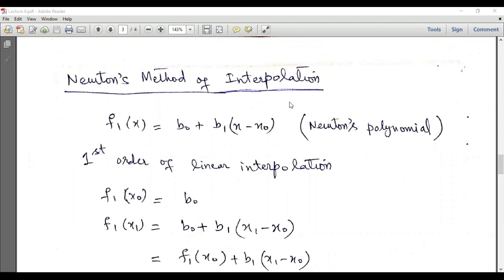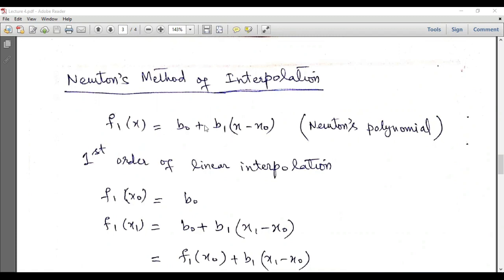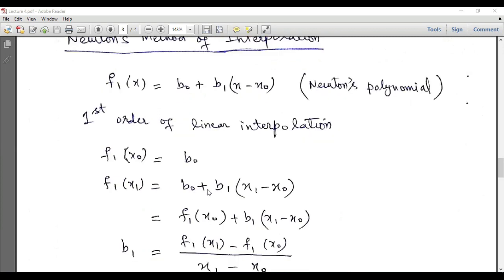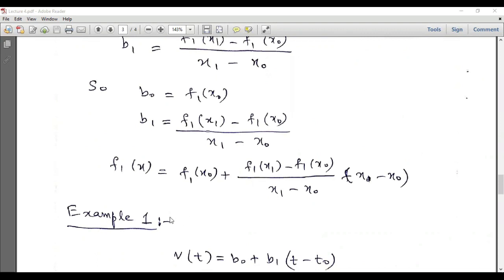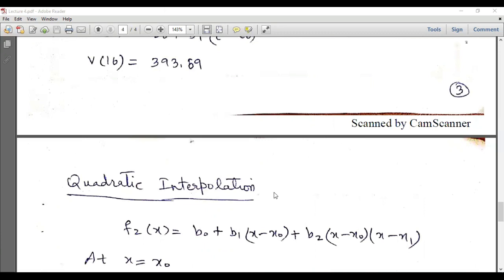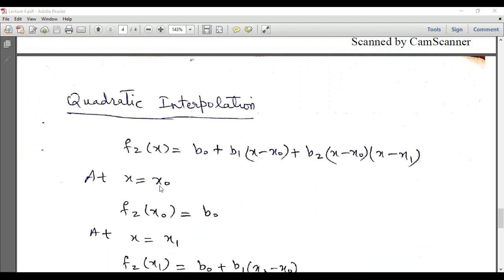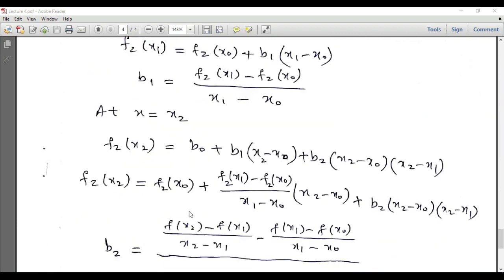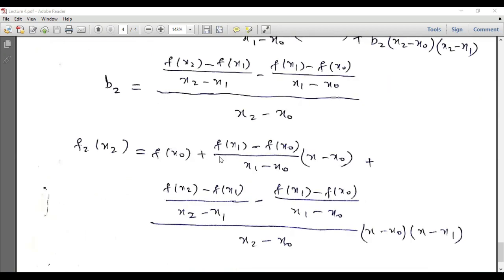Newton's interpolation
In this lecture, you will learn the implementation of Newton's method of interpolation. These methods are the algorithms to approximate the data values at intermediate points where actual data is missing.